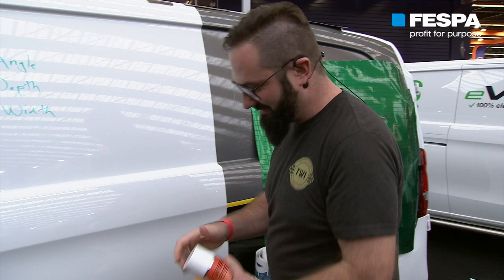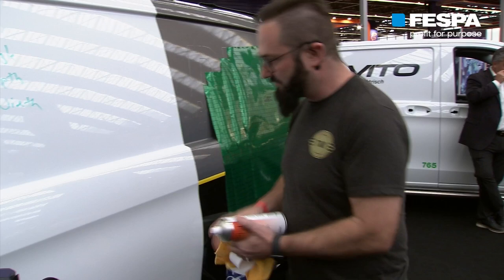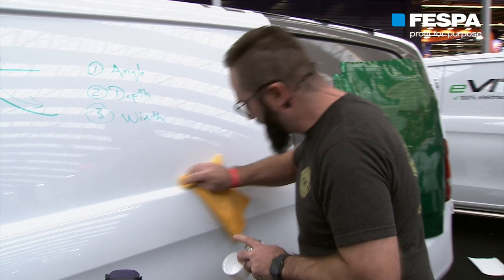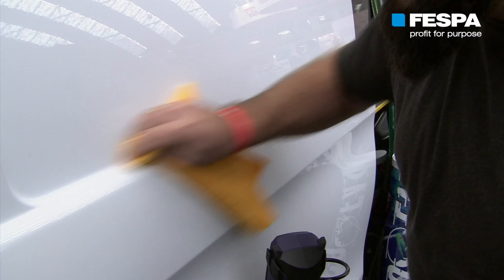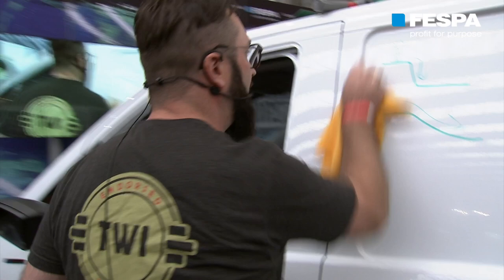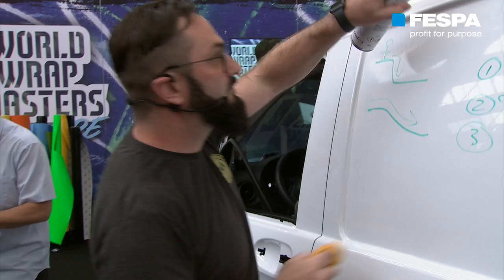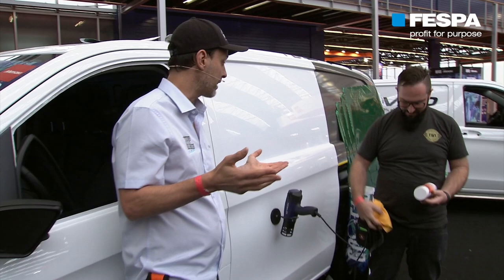World Wrap Masters Europe 2021- Justin Pate Demo on Tips for Sales, Install and Workflow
Justin Pate, judge at World Wrap Masters Europe 2021 gives a demo on Reading the Recesses - Tips for Sales, Install and Workflow. To find out more about the World Wrap Masters series